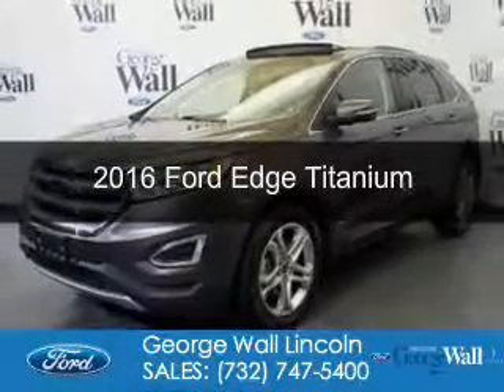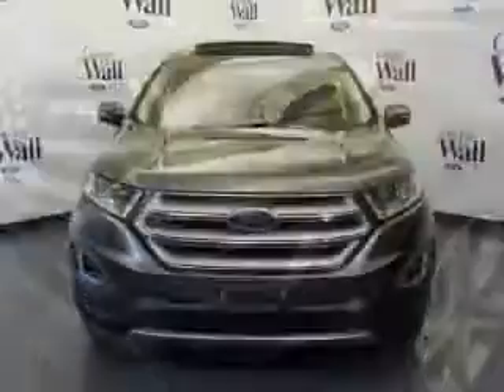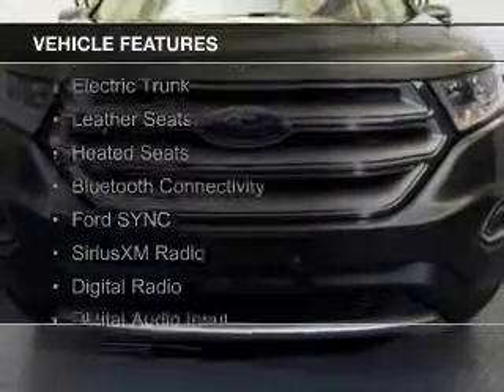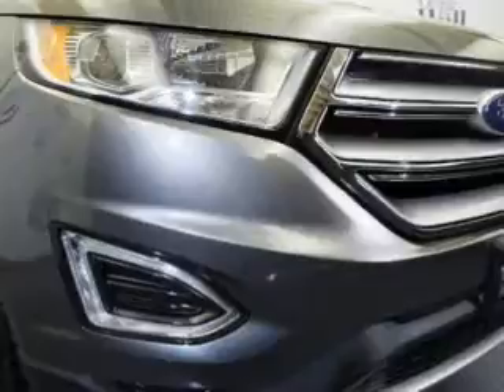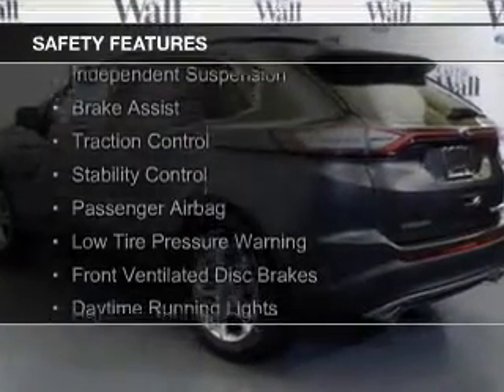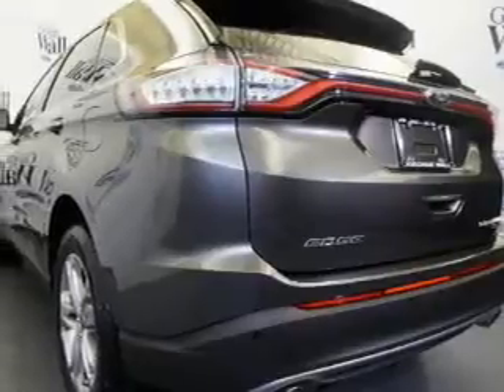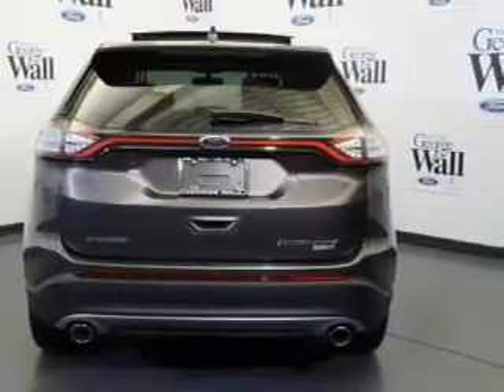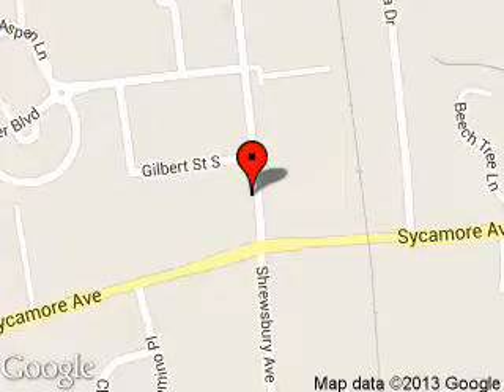2016 Ford Edge - Red Bank NJ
Phone:
Year: 2016
Make: Ford
Model: Edge
Trim: Titanium
Engine: 2.0 liter inline 4 cylinder 16 valve
Transmission: 6-Speed Automatic
Color: Magnetic Metallic
Mileage: 2
Address:
700 Shrewsbury Ave.